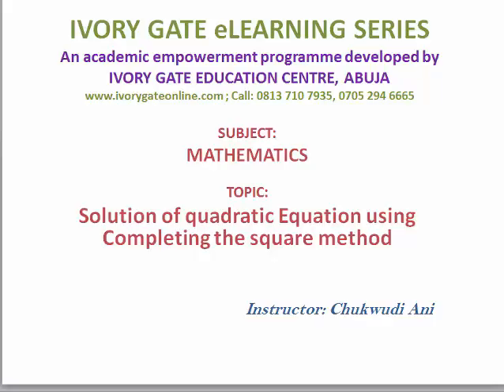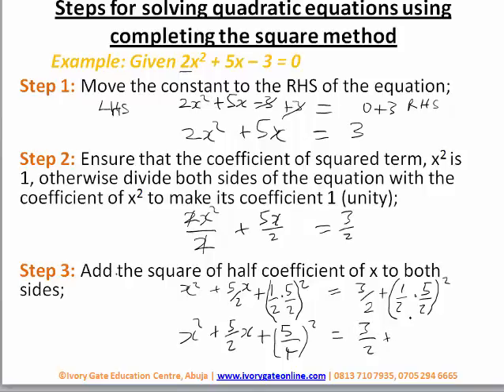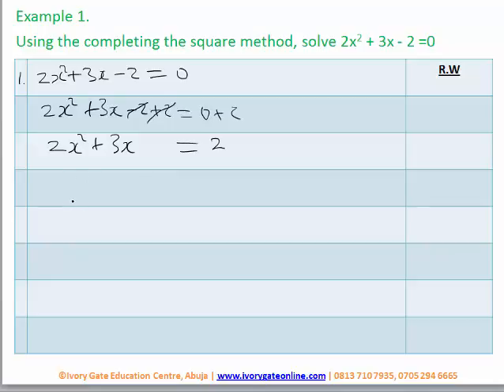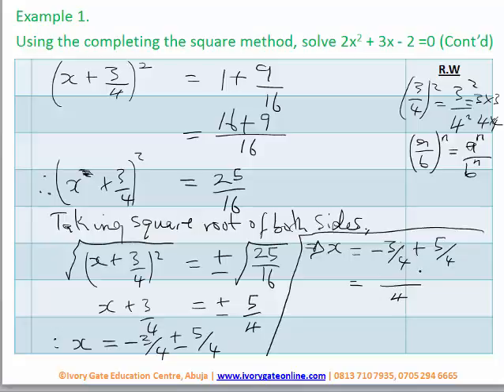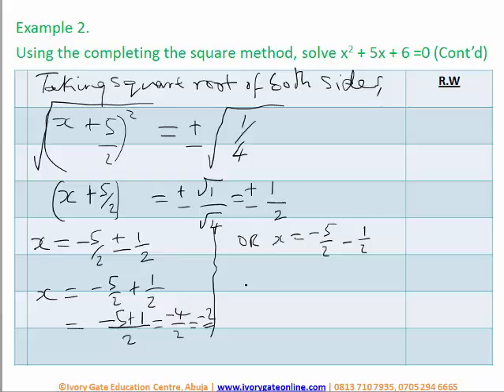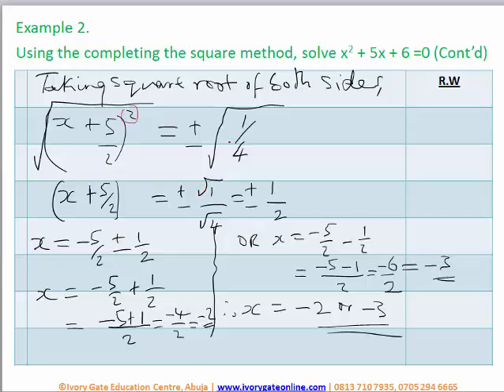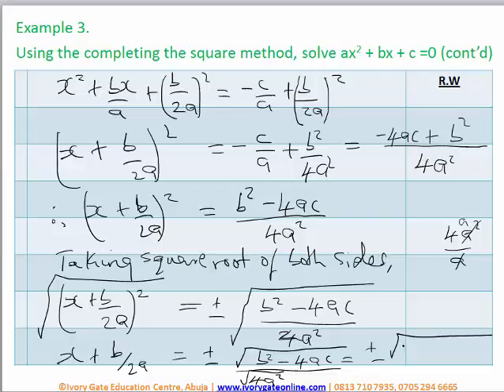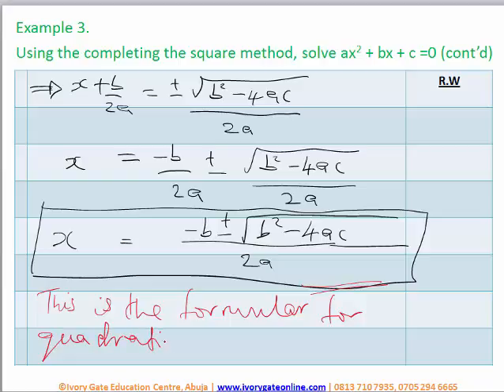IVORY GATE - Solution of Quadratic Equation by Completing the Square Method 1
Solution of Quadratic Equations using Completing the Square Method